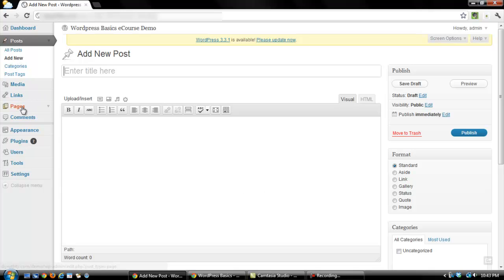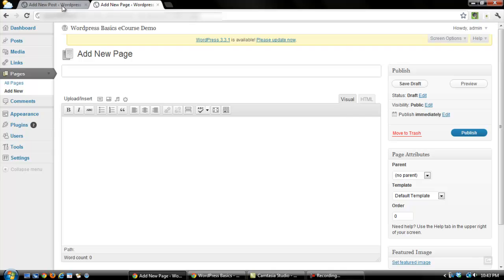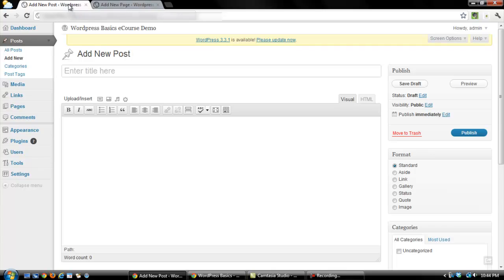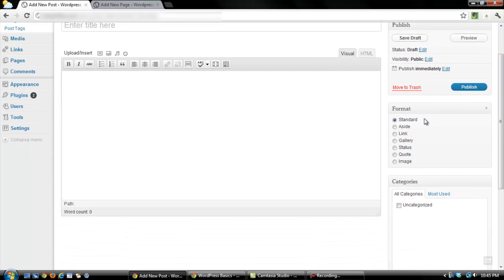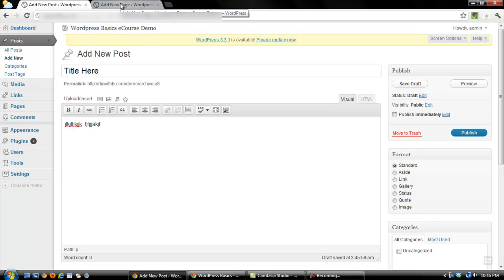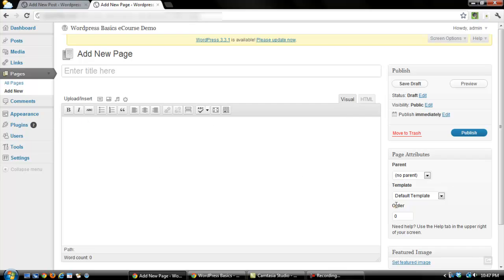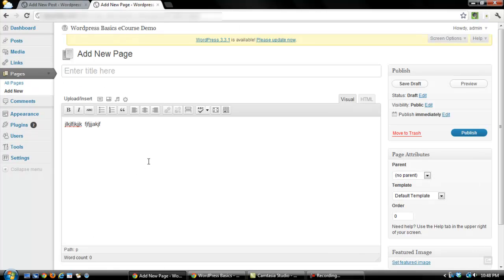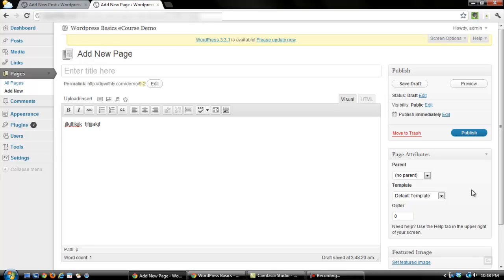What's the Difference Between WordPress Pages vs. Posts?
If you are using WordPress, the heart of your content will be either stored on a page (apart of your website navigation) or post (entries on your blog). I have noticed when clients get started with WordPress, they will add content to the Posts area that often should be in the Pages area.  This is an easy mistake to make because Posts are higher up on the left navigation bar. Also, sometimes if you are not paying attention, the layouts are very similar. Believe me, as long as I've been using WordPress, I occasionally will accidently choose a page and realize after I've started typing, I should have chosen a post.